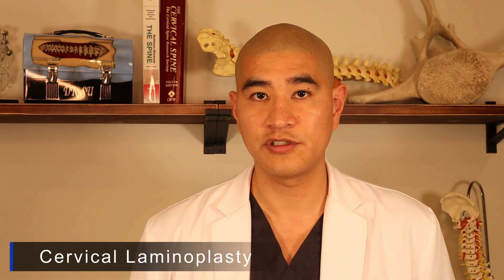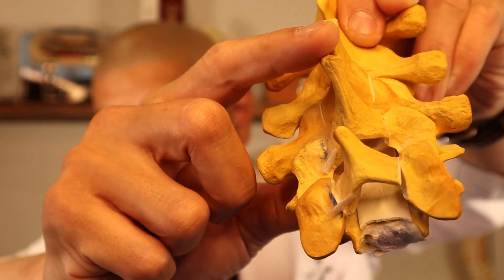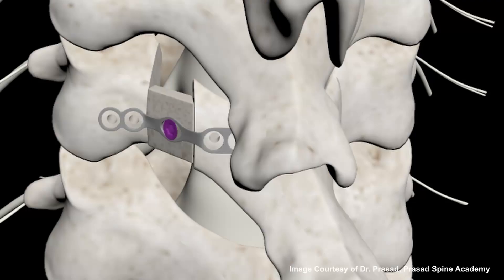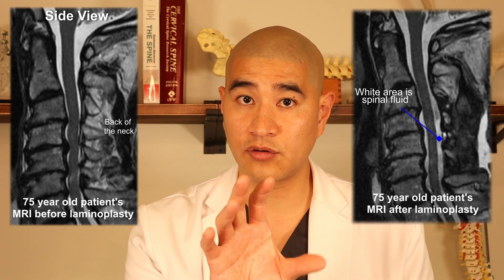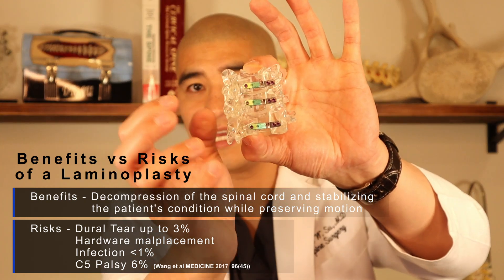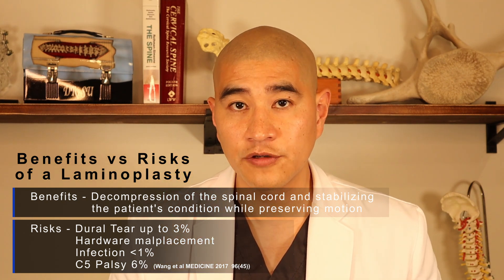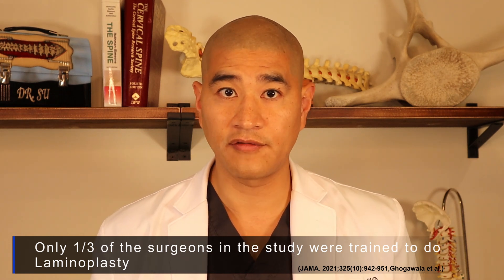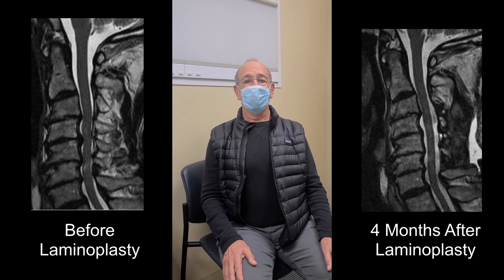Cervical Laminoplasty Explained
Cervical Laminoplasty is a posterior surgery that creates more space for the spinal cord and is used to stabilize the the symptoms of Myelopathy.   This video clearly outlines the surgical procedure, outcomes, risks and benefits of a cervical laminoplasty.

Dr. Brian W. Su, MD
Spine Surgeon